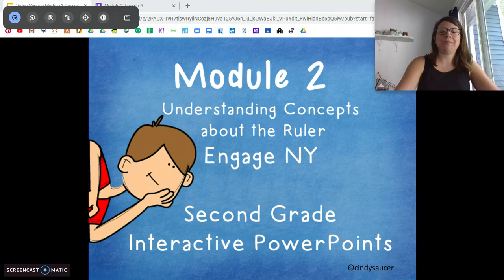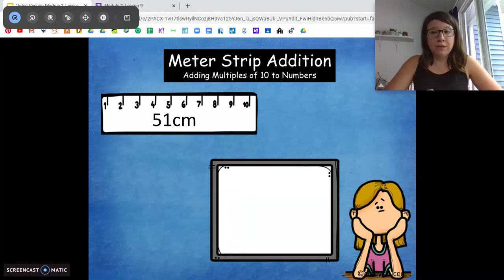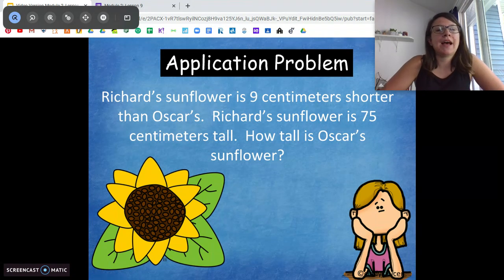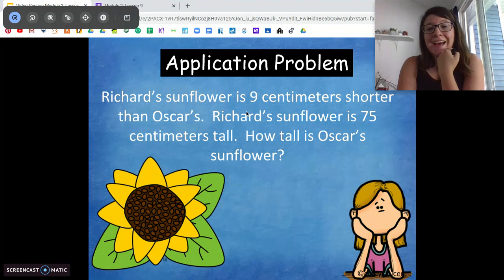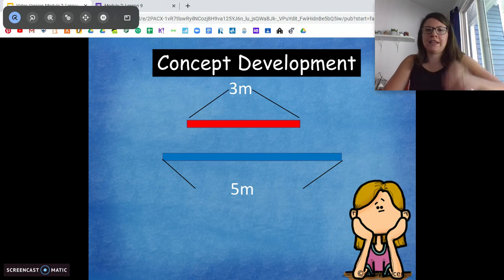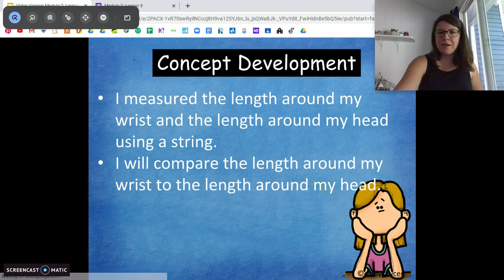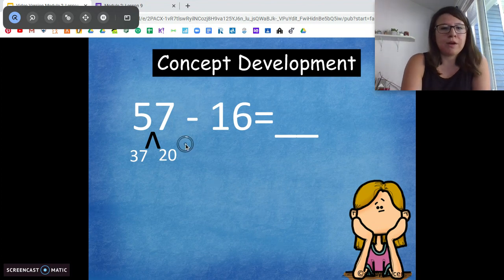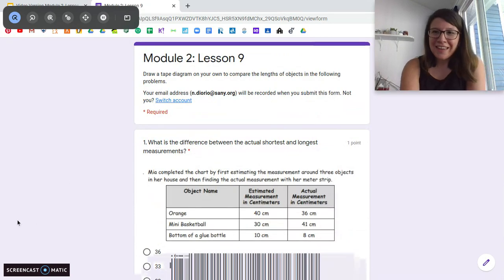Module 2: Lesson 9